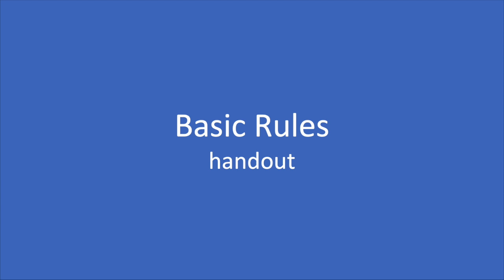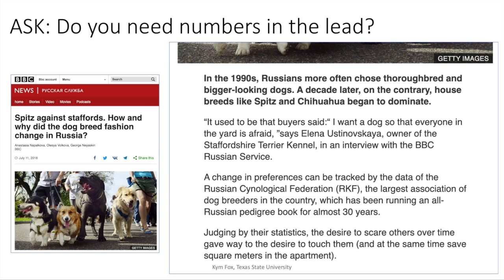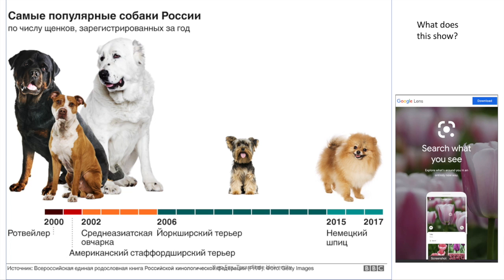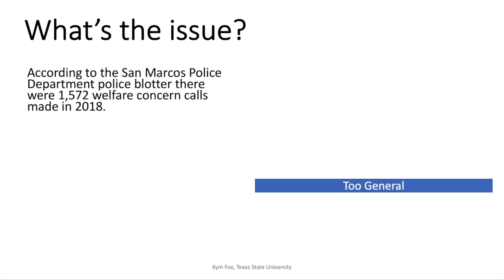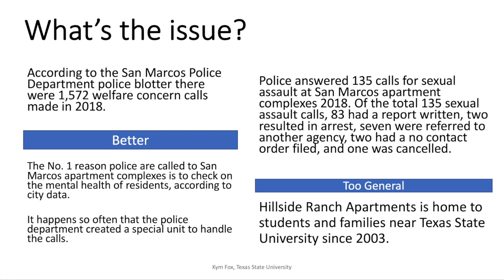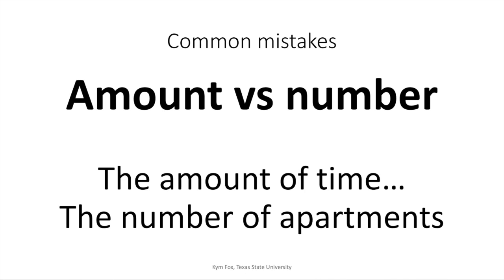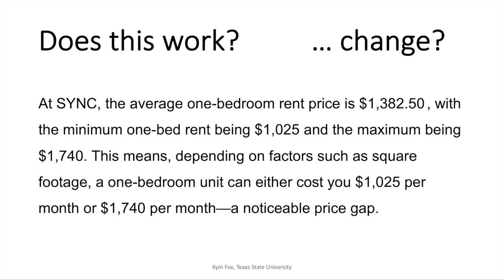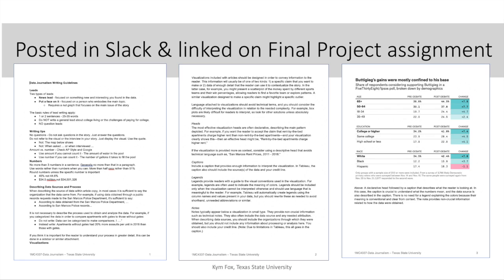MC4337-Data Journalism Writing Guidelines: Part 4 – Basic Rules Handout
Writing the data journalism project, Part 4 – The Basic Rules Handout with examples of common mistakes and how to avoid them.